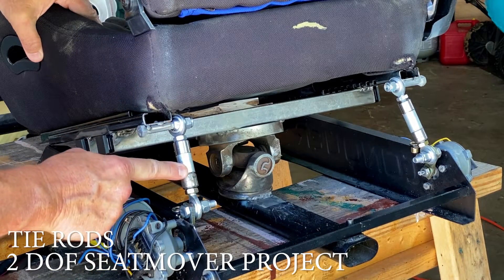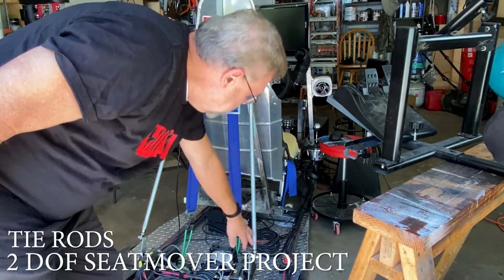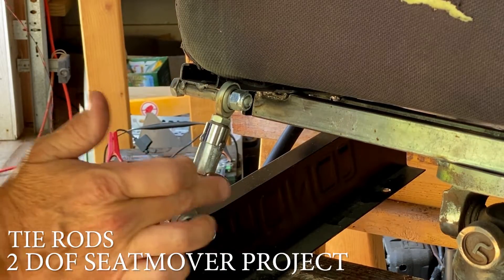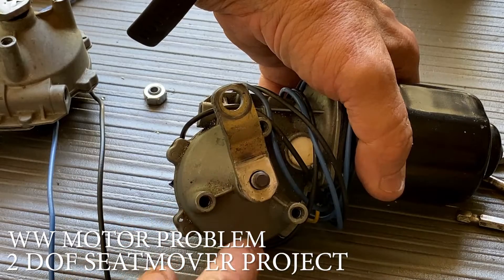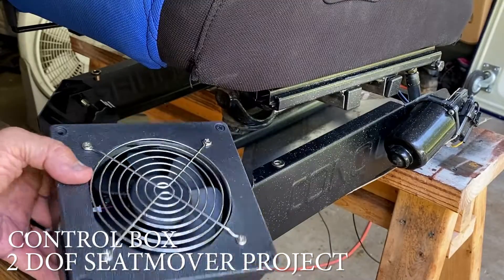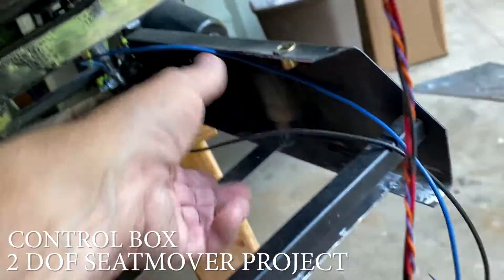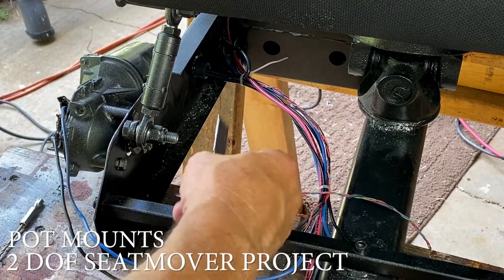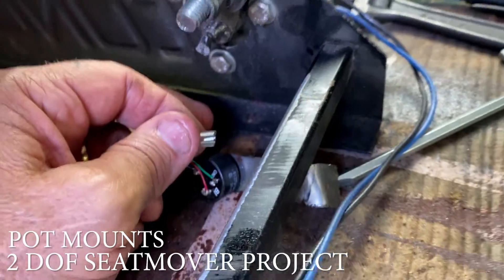DIY SEATMOVER Part 4 WW motors Arduino IBT-2 Simtools MOD your static SIM RIG with Motion!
This is part FOUR of how to turn your static sim rig into a DIY Seatmover 2 degree of freedom.

If you haven't seen any of the other videos take a look at them. There's a part 1, part 2 and part 3. So we put together these tie rod ends last time. we need to put a couple tack welds on them to hold them together. Clean them up with some acetone and then hit them with a couple tack welds. The tie rods here are really small if you take a look at my 3 degree of freedom rig, they are 31 inches which gives a lot of mechanical advantage to these big motors but then again on this sim rig I'm moving the whole frame and not just the seat.
Its a flux core welder, so your always going to have some dust or crud to clean off. If you have a gas welder you wont have to deal with all the residue from the flux core.
Now I'll drill the hole and step through the bits so we can fit the molly in the 3/16 hole. Mount up the WW motor now.
I bought this holder for the components. I mounted up the IBT-2 motor controllers, the Arduino and a power strip.  On top goes a 12v brushless DC Fan to provide active cooling on the IBT-2's. This fan blows air down on the components to keep the IBT's nice and cool.
I decided to fit the control box in the front of the rig.
I've got the 12Volt fan and this power strip connecting the fan to the 12volt so it runs all the time with an on/off switch..
The wires are a bit messy but try to keep it organized.
Make it easy on your self, if it's too much of a pain to mount it just move it somewhere else.
You need an emergency on off switch for safety.
Let go and mount up the hall effect potentiometers. Make a bracket that lines up with the shaft of the motor and tack it on.
All is going good until now. this motor works fine but motor 1 stopped working. I had to look at the wiring diagram. Pin 1 on IBT goes to Arduino pin 2 etc. and I found that pin 3 had failed the continuity test.
That has got to be the problem why motor 1 is not working so we solder it back together real quick and bring up SMC3 software.
The green line on the SMC3 software is the potentiometer reading.  Adjust the ride height of the rig and test it out.
Ok, so another issue. I think the motor is revered so we need to reverse the wires because the SMC-3 software is telling me the motor was going the wrong direction. I swapped the motor wires around and retest it.
Ok so now it's working.
SMC settings are tunable, so I think were' good for today. Next episode I'll show you how to bring up SIMTOOLS
and set it up for different ways of motion. This is all experimental science  so if things aren't working right try to figure it out one wire at a time.

00:00 Take a look at where we are now
01:00 finish up the tie rods
02:00 Windshield wiper motor problem
03:00 Windshield wiper motor SOLUTION
04:00 building the control box with active cooling for IBT-2, IBT
08:12 Kill switch  emergency on off switch for sim rig
08:50 mounting the hall effect potentiometers
09:00 Solving wiring problems logically
11:17 Using SMC-3 utility  SMC3 software setup

50:1 12volt motors  just search Ebay for GEAR MOTOR 12 VOLT GREAT FOR SAWMILL/CRAB POT PULL/FEED/SIMULATOR 75-80RPM 50:1  (sold by PGSAW in Canada)

music in this video as follows
Happy Life by Fredji
other paid music track snips from VIdeocopilot.net
EPIC music and ProScores.